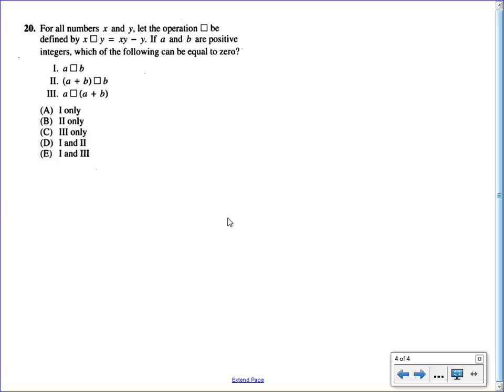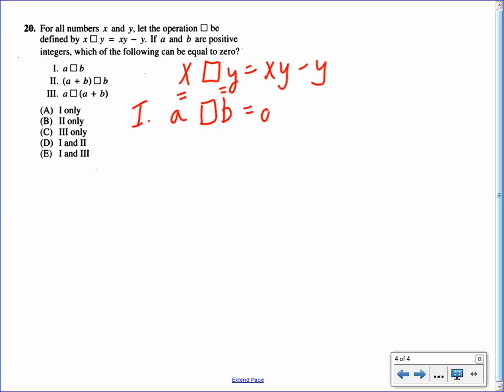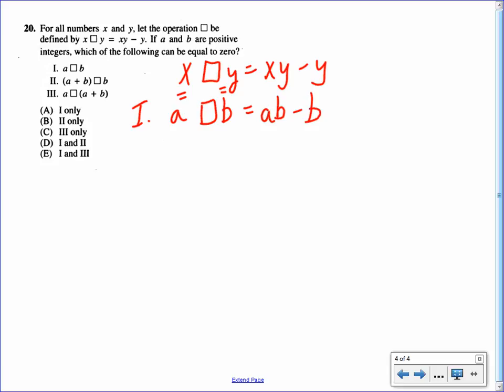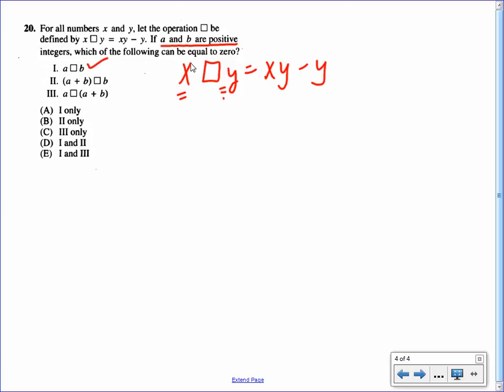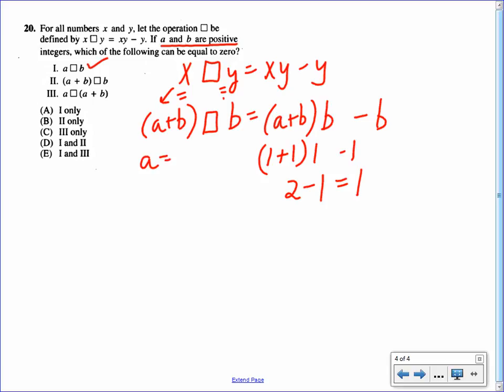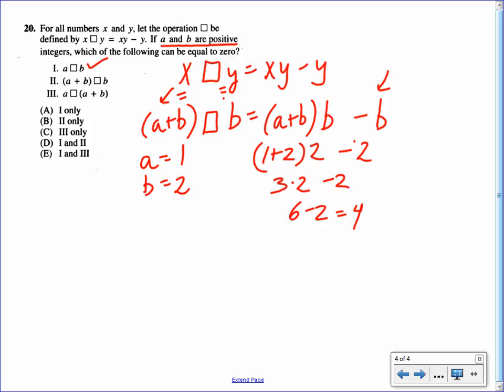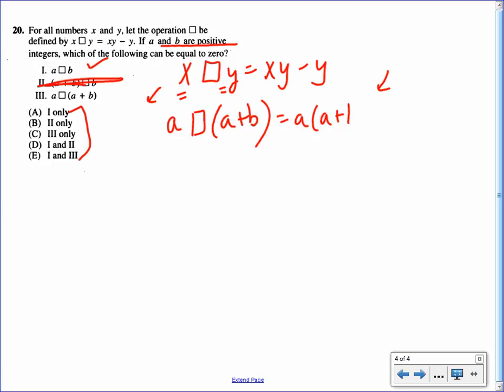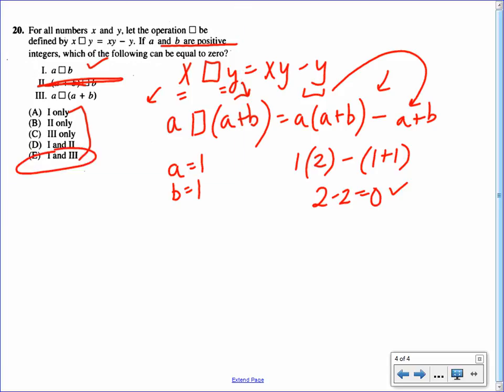6 2 20